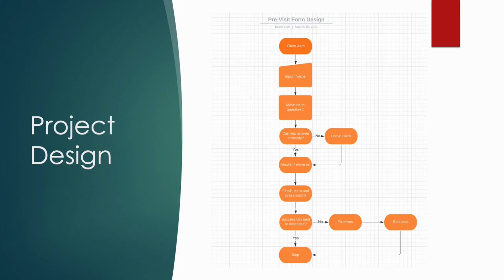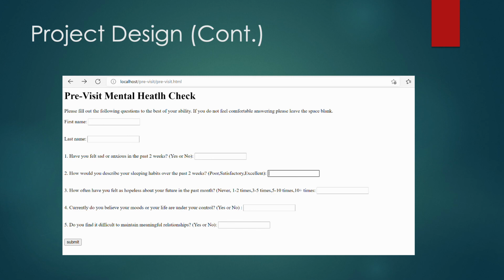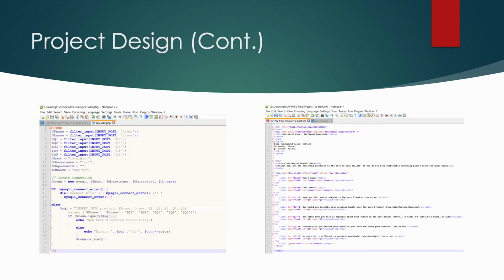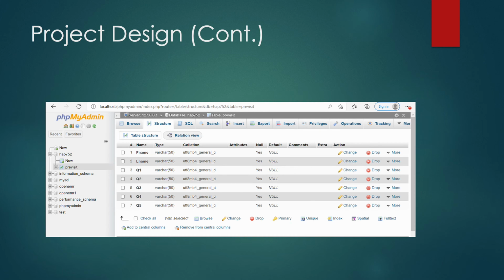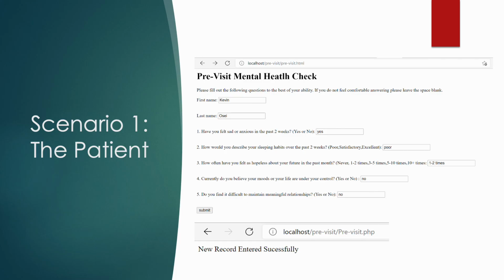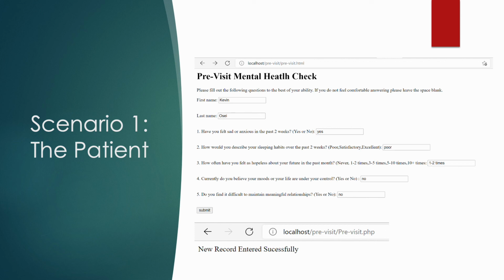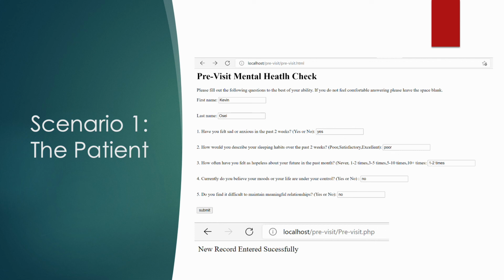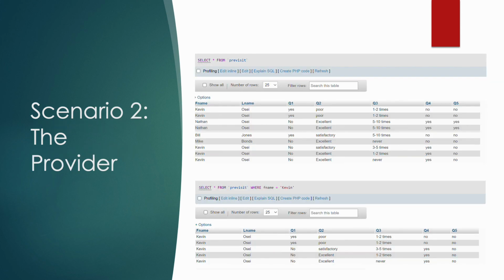HAP752 Final Project Presentation